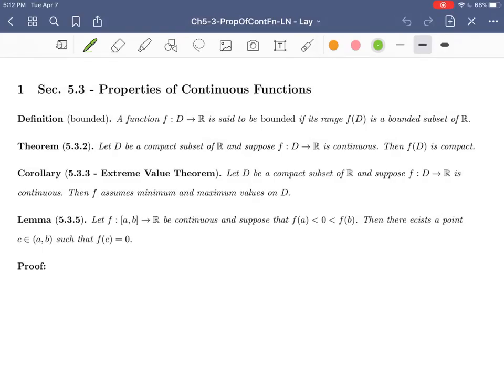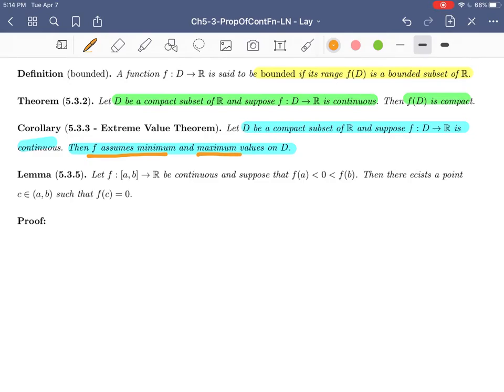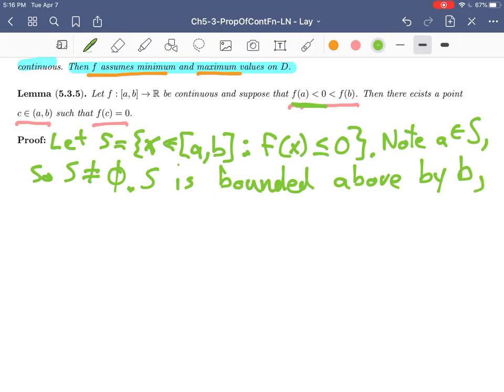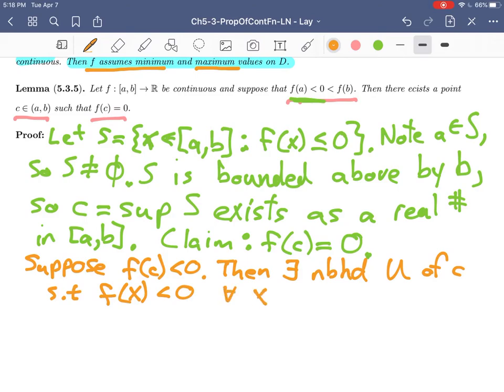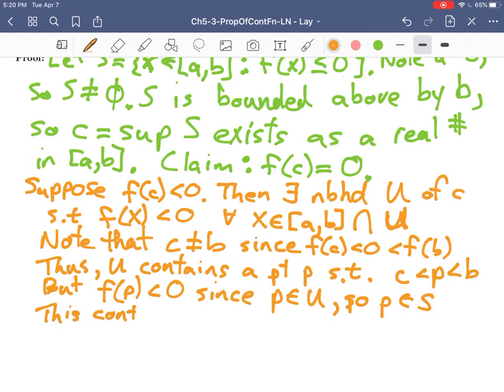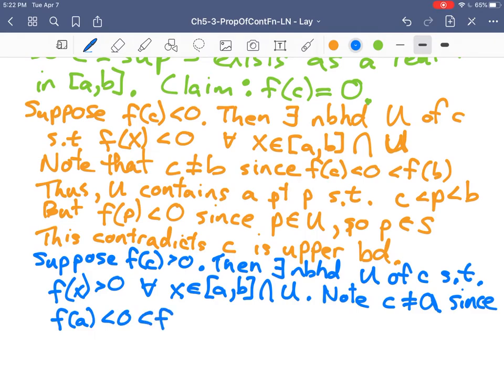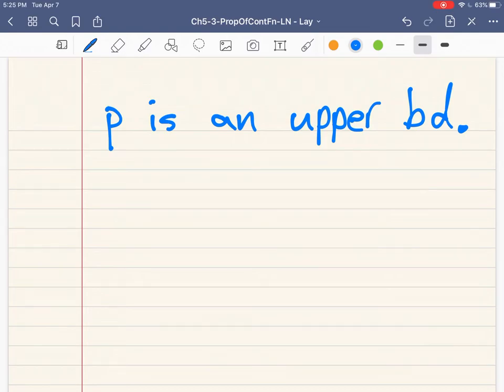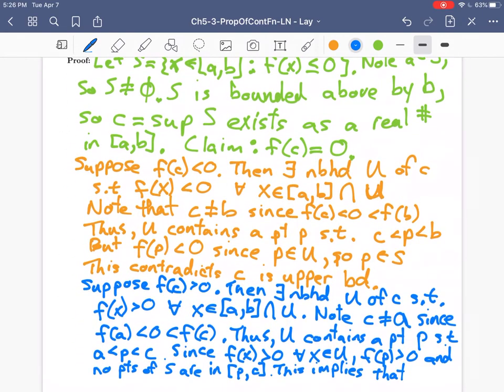Real Analysis - Sec 5.3: Part 1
Properties of continuity